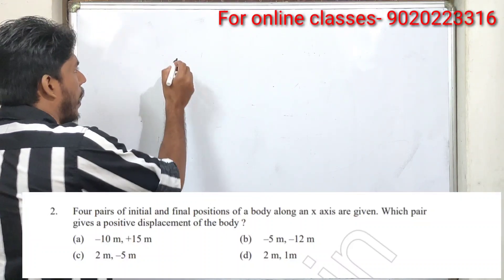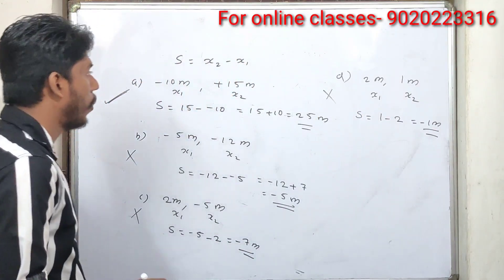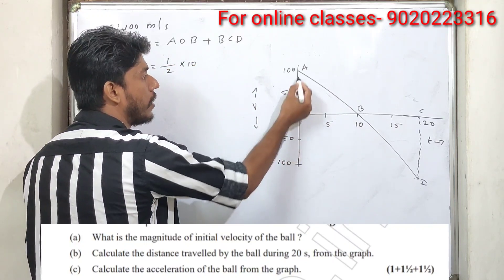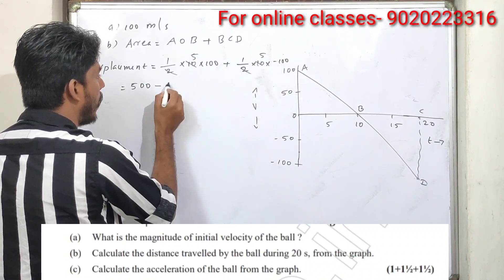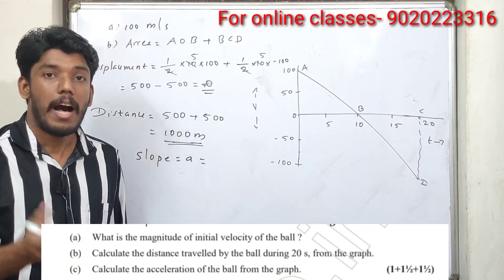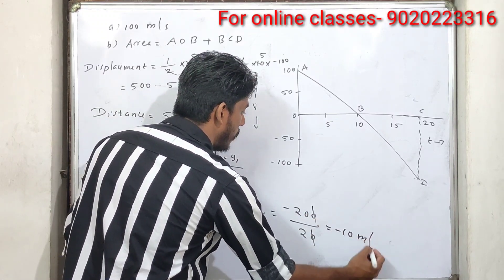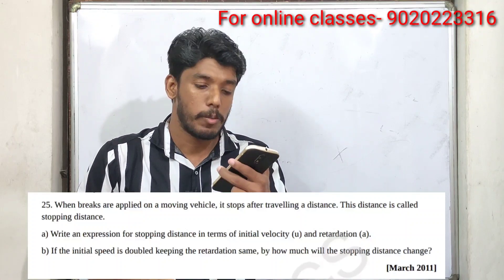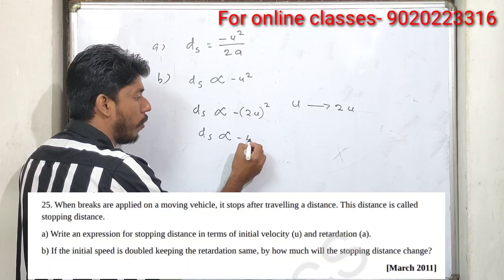+1 PHYSICS IMPROVEMENT – CHAPTER WISE QUESTION PAPER WORK OUT (PART – 4)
CHAPTER WISE QUESTION PAPER WORK OUT IN MOTION IN STRAIGHT LINE